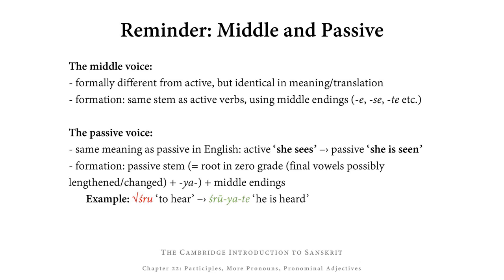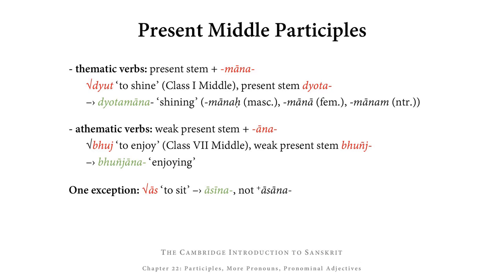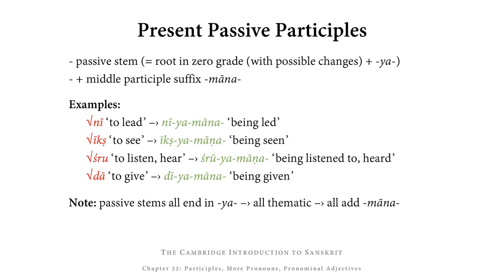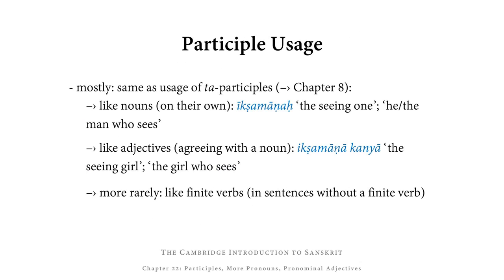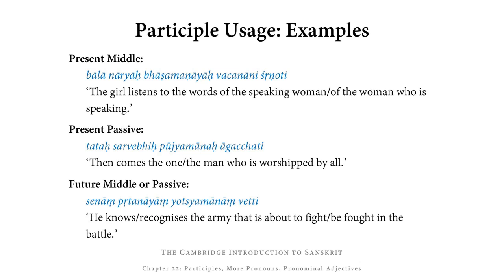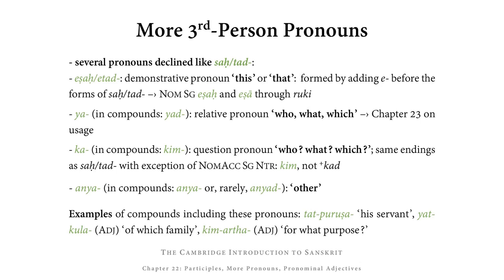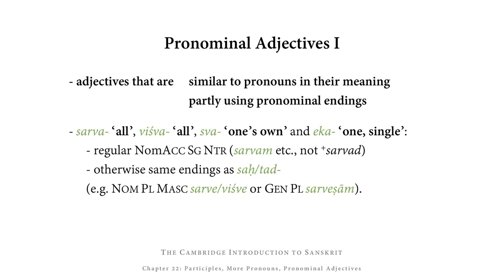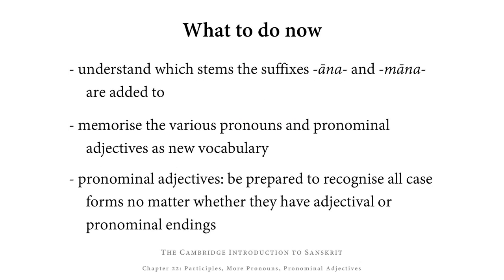Chapter 22 - The Cambridge Introduction to Sanskrit